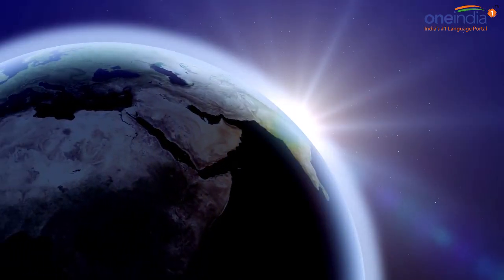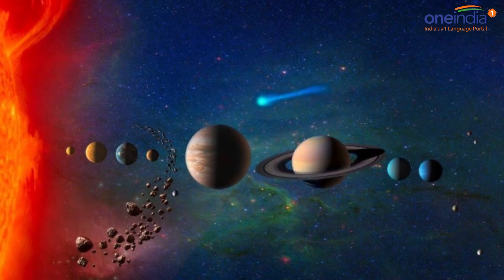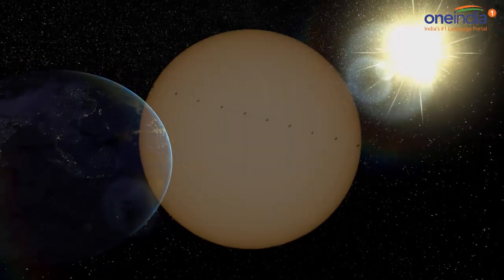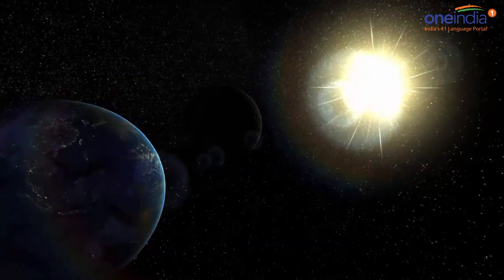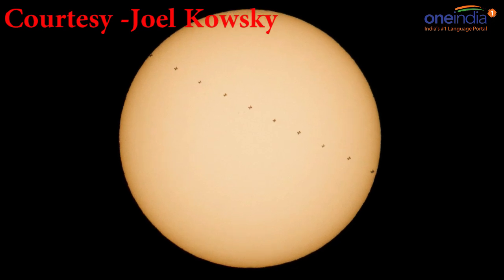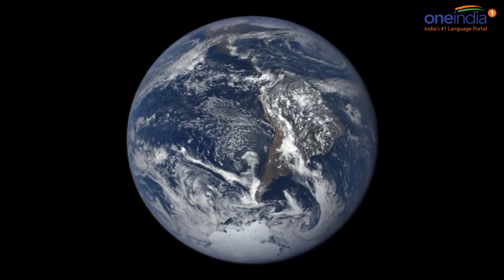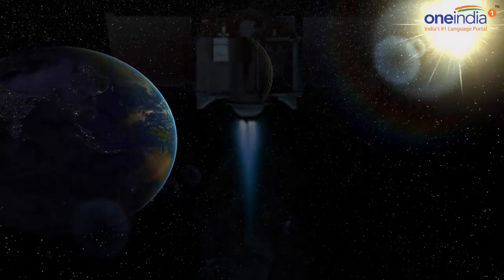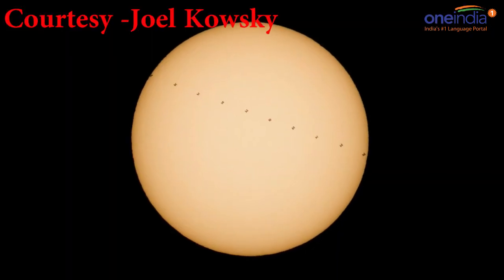NASA captures International Space station cross the Sun; Watch beautiful picture | Oneindia News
In a recent happening NASA Photographer captured a beautiful picture where International Space Station can be seen crossing the Sun. As per reports NASA photographer Joel Kowsky captured this composite view of the International Space Station, the largest manmade structure in space —as it crossed in front of the sun earlier this month. Find out more in this video.